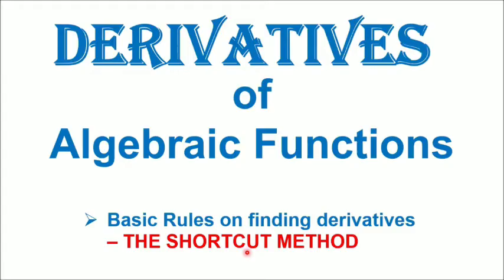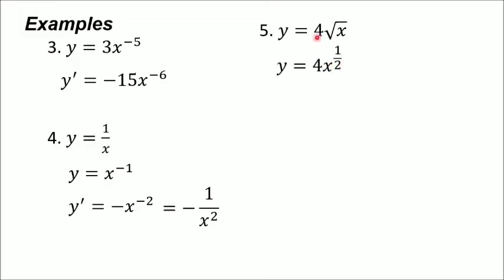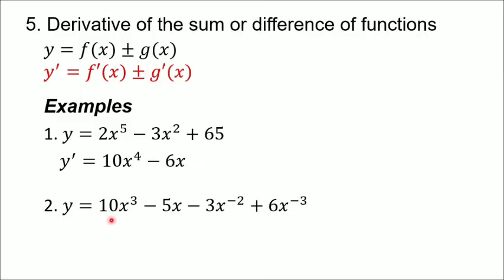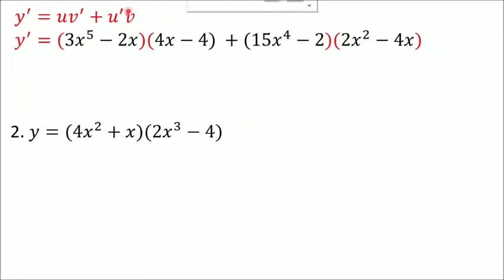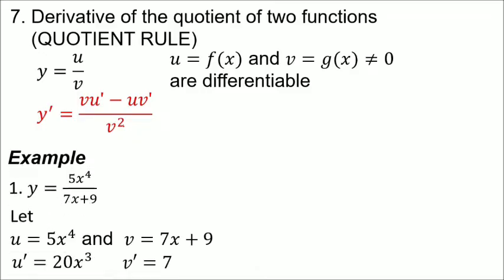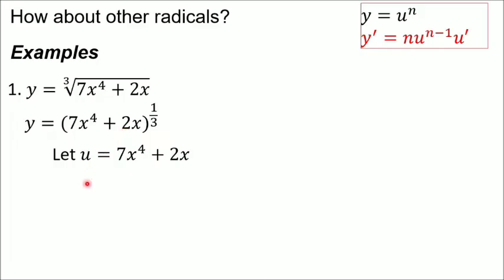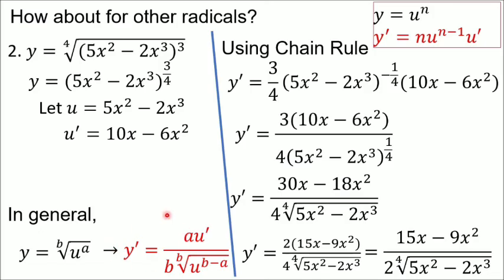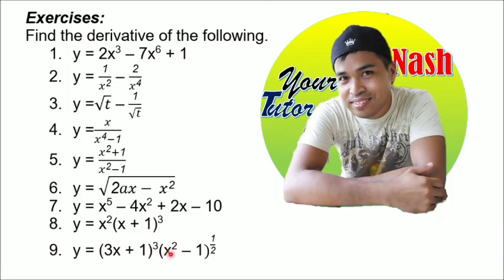How to Find Derivatives of Algebraic Functions Using the Basic Rules || The Shortcut Method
From the previous video, finding derivatives using the definition of derivatives with the Limit. This time, the SHORTCUT METHOD using the Basic Rules